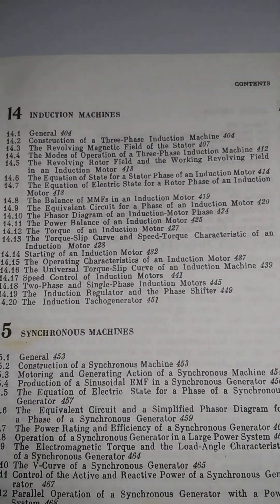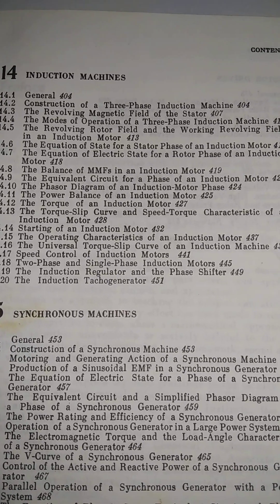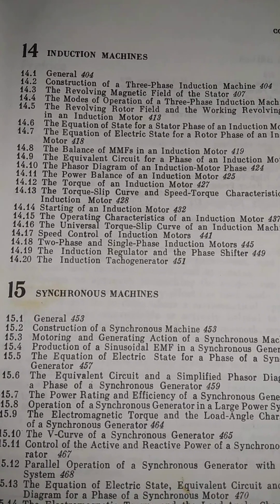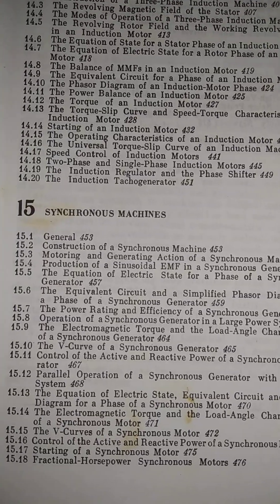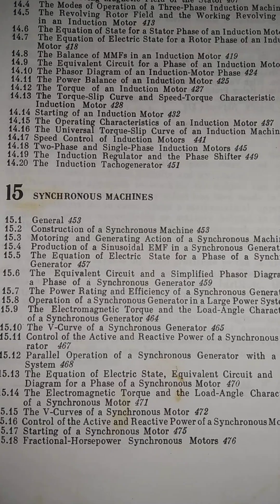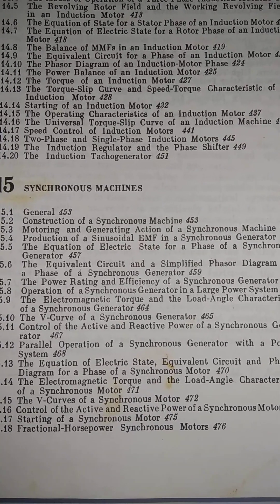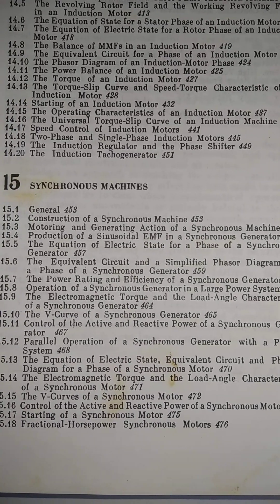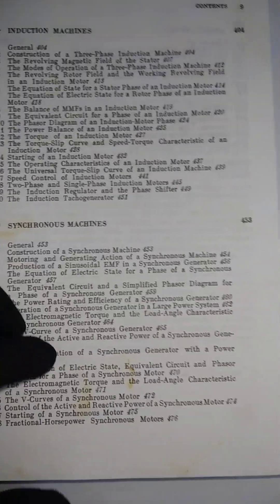Mir Books Go Through #27 Electrical Engineering (Soviet era Engineering Books )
- Mir Publishers
- Progress Publishers
- Peace Publishers
- Raduga Publishers

100% Satisfaction Guaranteed...